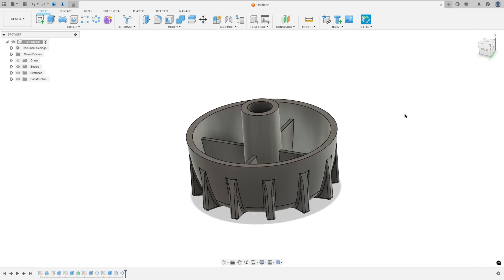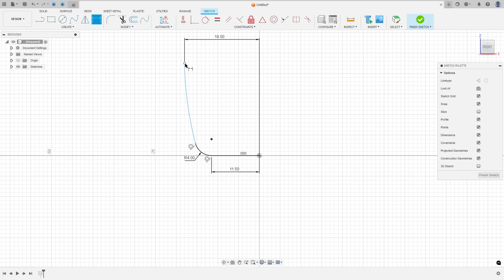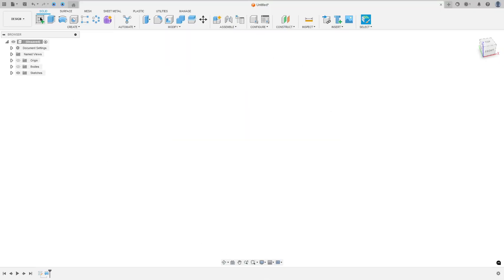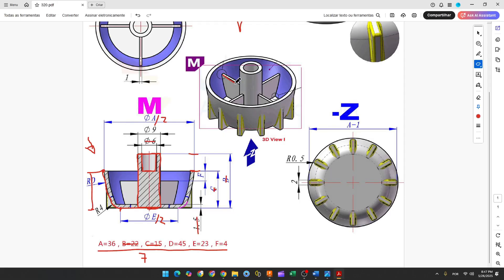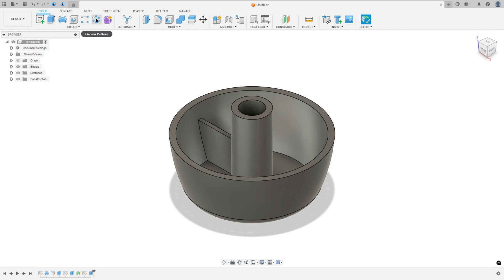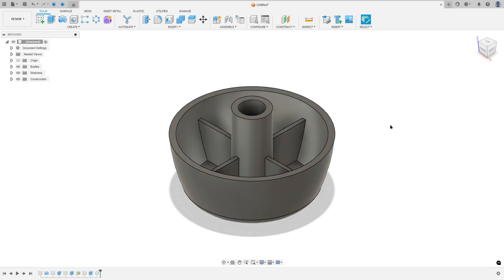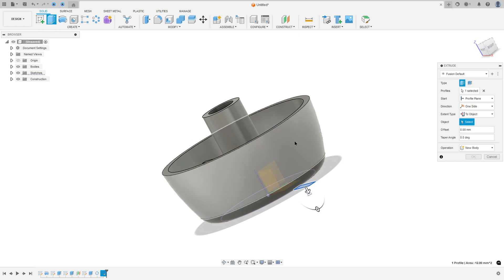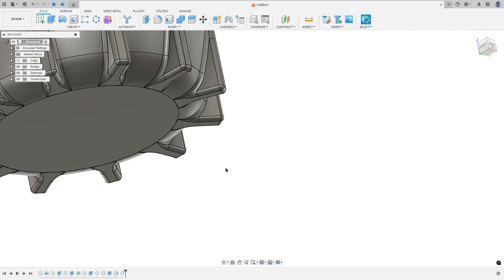Autodesk Fusion 360 Tutorial 320 - Revolve and Thin Extrude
In this tutorial we'll use the features:
Sketch: Creates a 2D profile as the foundation for 3D modeling.
Extrude: Extends a 2D sketch into a 3D solid or cut.
Circular Pattern: Repeats features or bodies around an axis in a circular layout.
Thin Extrude: Extrudes a sketch with a thin wall instead of a solid section.
Fillet: Rounds edges or corners of a body.
Revolve: Creates a 3D shape by rotating a profile around an axis.